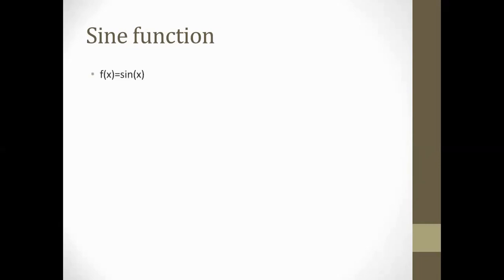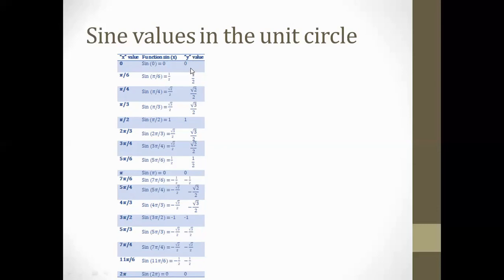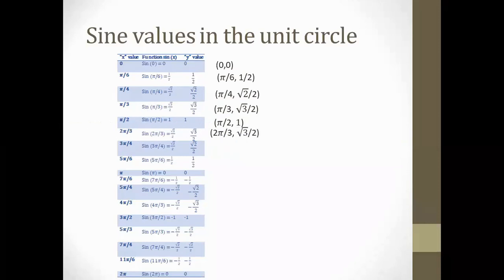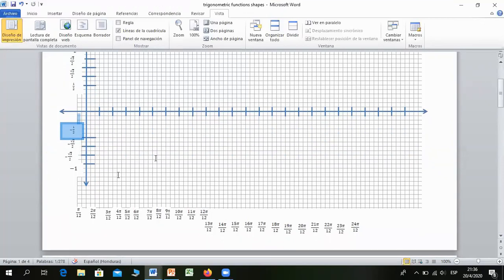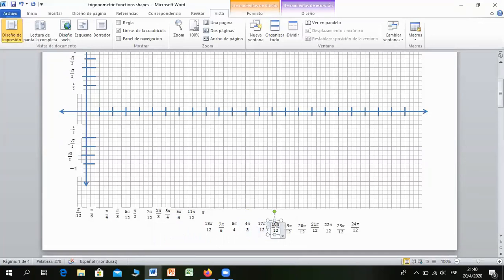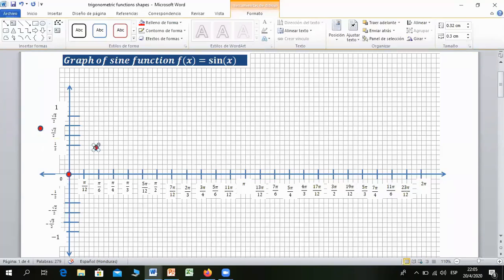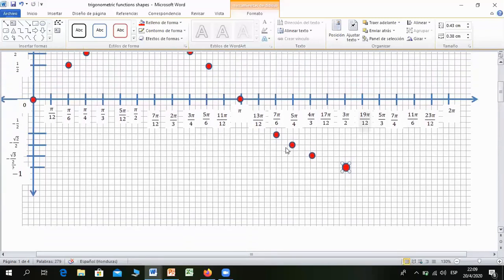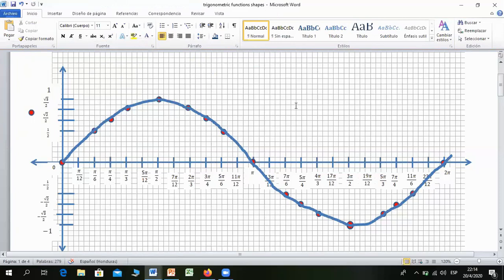10th grade class 2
Trigonometric function sine